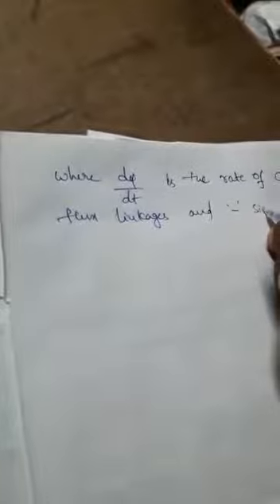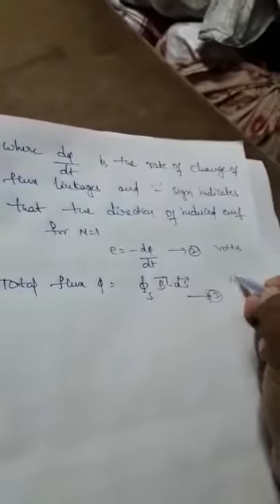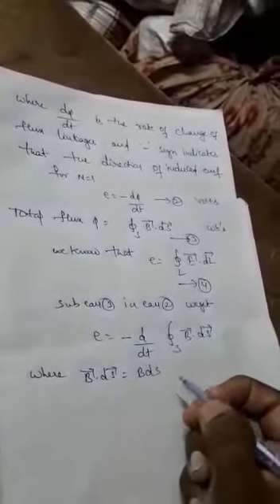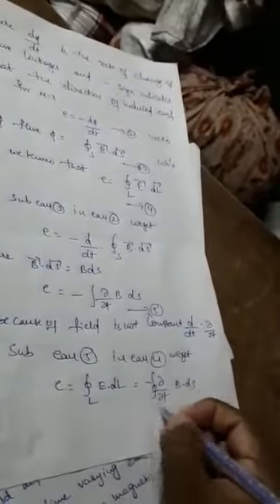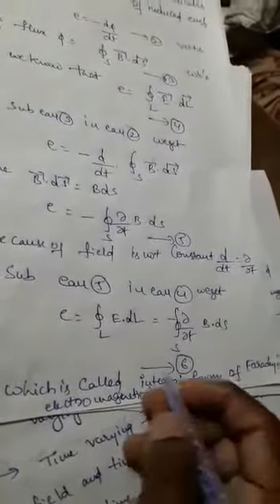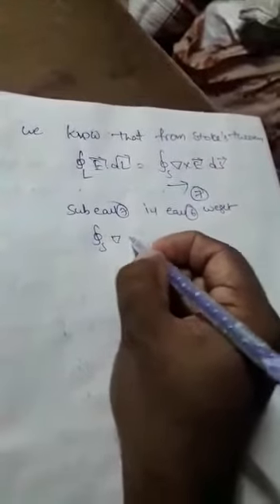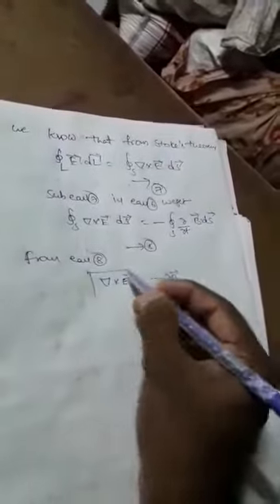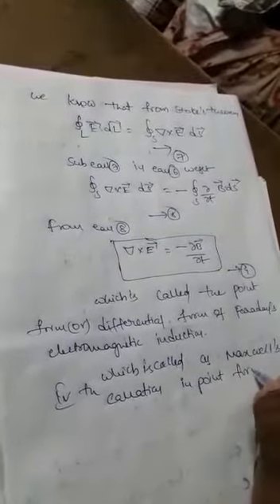Statically induced EMF